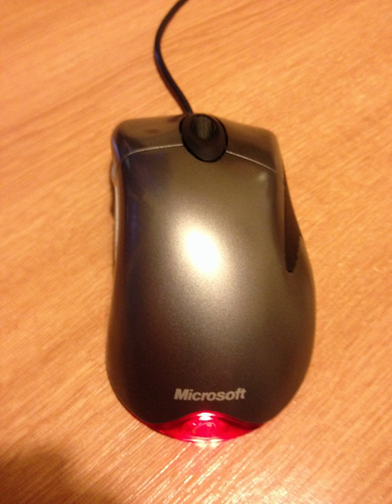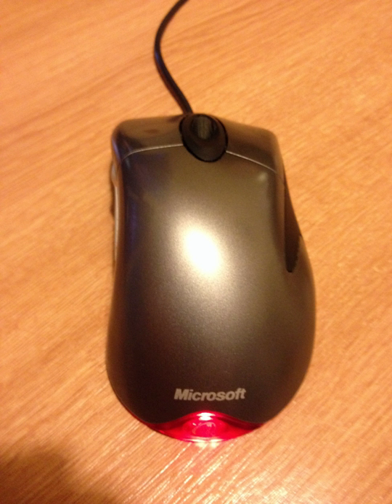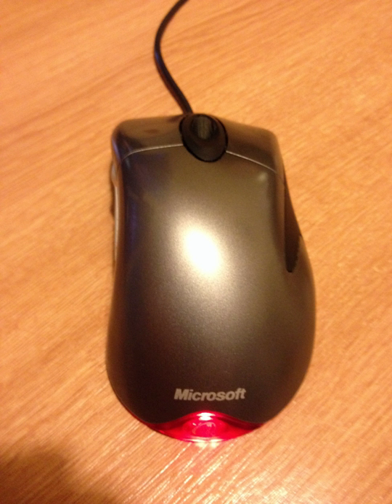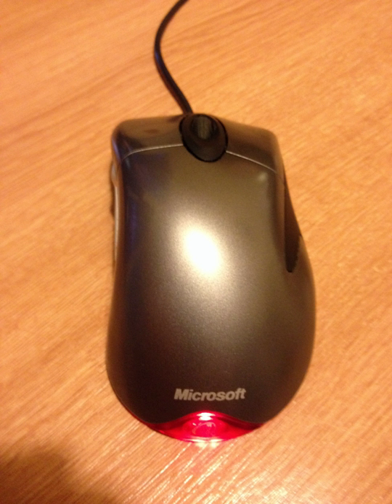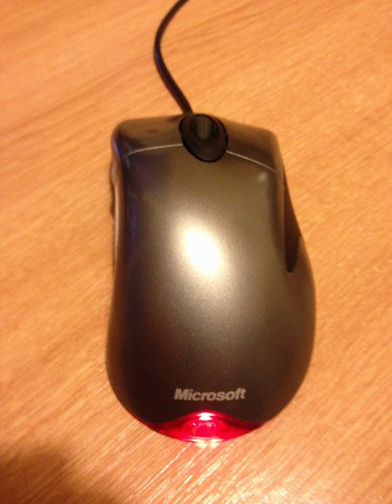IntelliMouse | Wikipedia audio article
00:00:25 History

- Socrates

SUMMARY
IntelliMouse is a series of computer mice from Microsoft. The IntelliMouse series is credited with a number of innovations, for example, Microsoft was among the first mouse vendors to introduce a scroll wheel, an optical mouse, and dedicated auxiliary buttons on the side of the mouse. They use IntelliPoint drivers and its main competitor through the years has been Logitech.